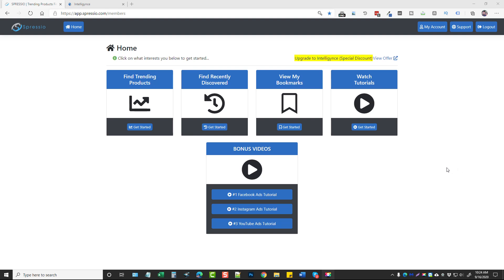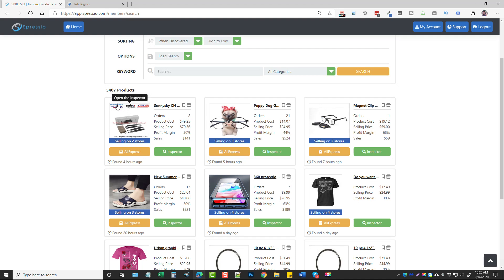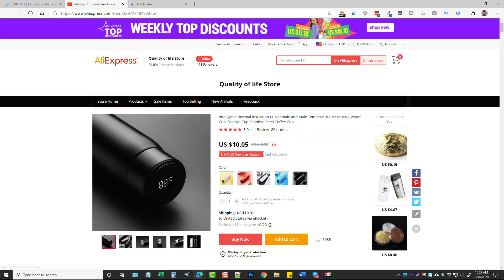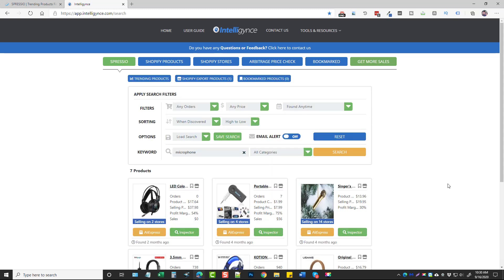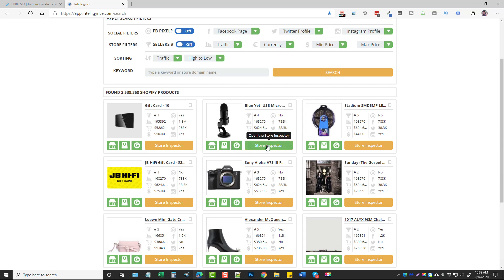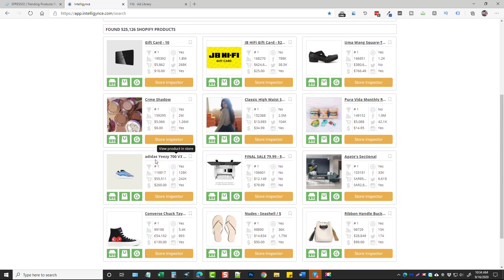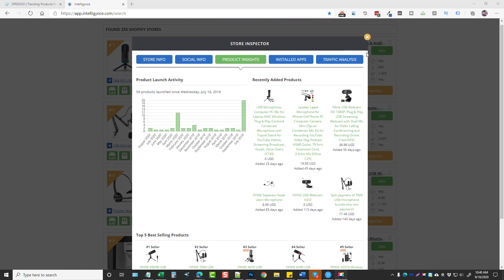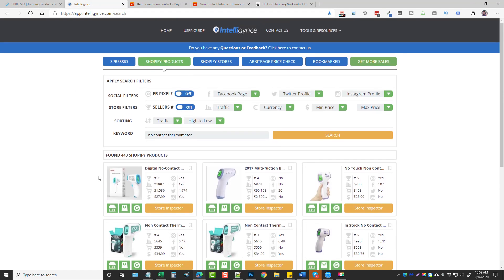Spressio Review: Find Trending Product With Spressio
Spressio Features:
Finds profitable stores and then “steals” their product ideas.
Identifies “hottest” and trending products on Ali Express.
Generates alerts to trending products long before they can found on traditional keyword tools.
Imports products from Ali Express into your store - including full description, images and reviews - saving hours of hard work.
Email alerts for any price changes and out of stock products.
In the cloud - no need for hosting, updates or backups.

Spressio: $37 lifetime license
Intelligynce: $49 lifetime license
Vlueo: $197 lifetime license

Huge Spressio Bonuses:
1. Wish Inspector Software. Quickly extract products from Wish.com for any keyword using powerful search options to see the exact top selling products you need for your own eCommerce stores! Instantly get 26 different metrics for every Wish.com product making it easier than ever to find the EXACT products to dropship in mere minutes!
2. Instagram Ads Training
3. YouTube Ads Training
4.  Facebook Ads Training